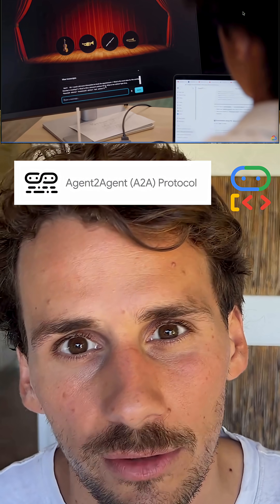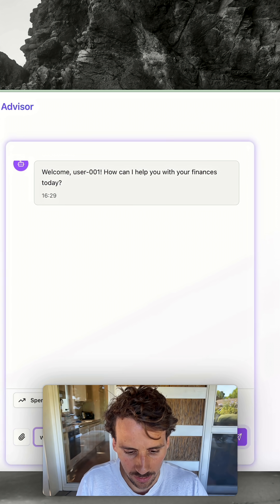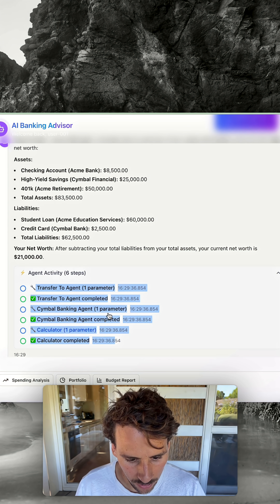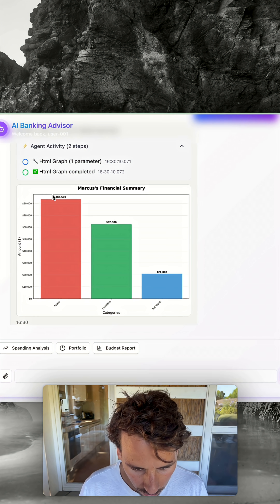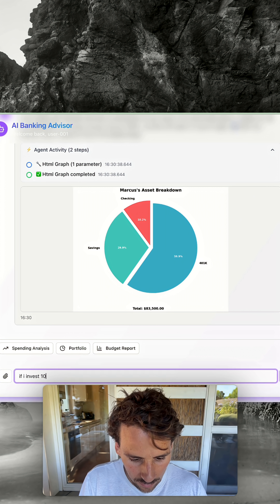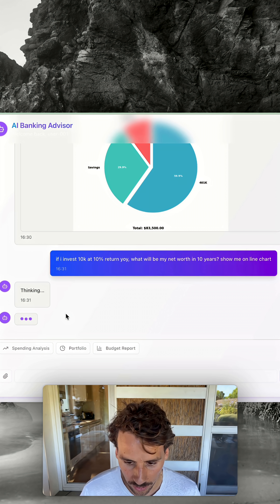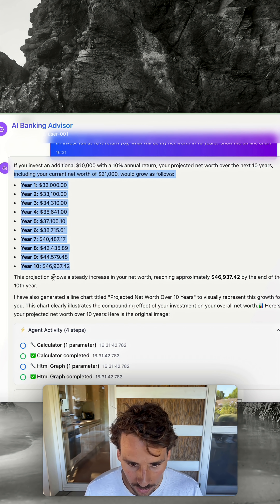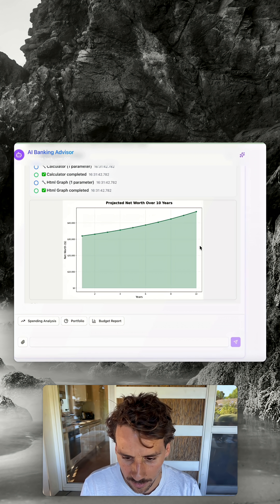Google asked us to build the future of banking with agents... in 5h. Here's how we did it.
I was recently invited by Google in SF to imagine the future of banking with agents... in 5h.
Over the course of this challenge, I was paired with a google engineer to create an agent that can:

✅ Access user financial transactions via the A2A protocol
✅ Simulate financial projections using Code Execution tools
✅ Create and display graphs on demand to visualise finances

And many other things.